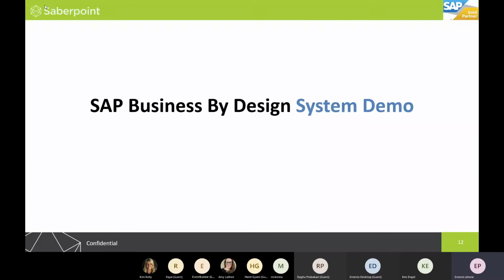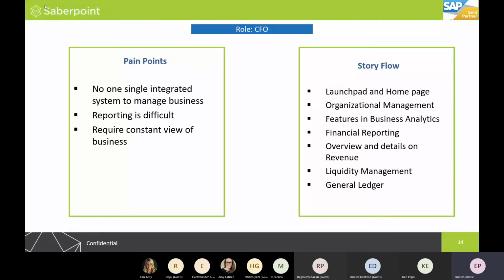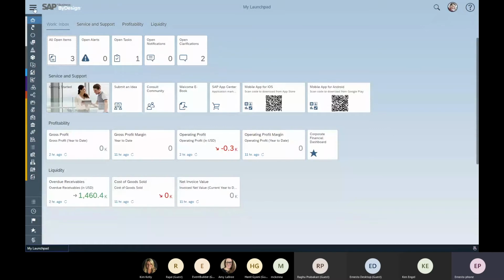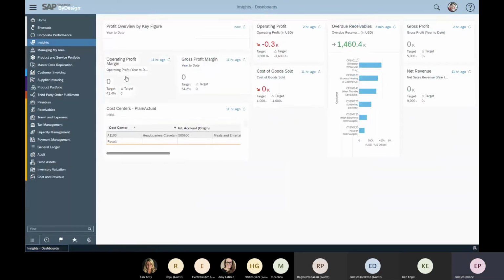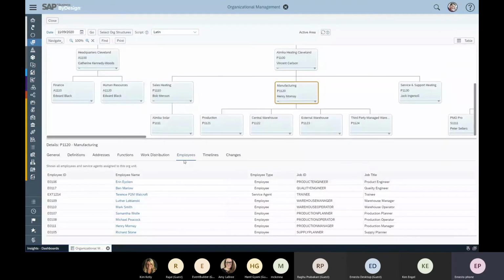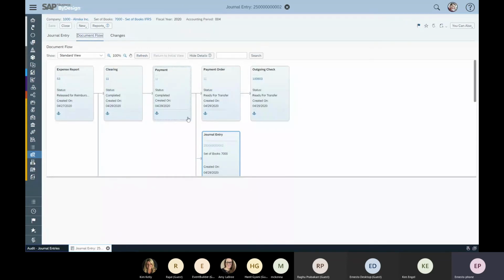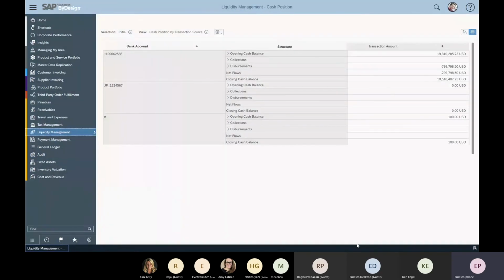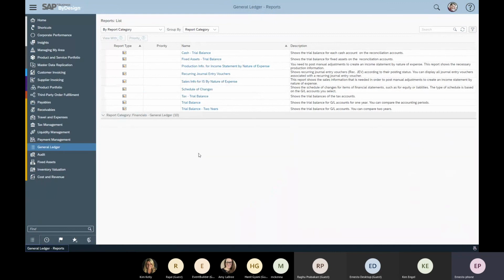SAP Business ByDesign ERP Role Based Demo for a CFO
Watch a clip from our recent webinar that shows a role based demo of SAP’s Business By Design cloud Enterprise Resource Planning solution for a Chief Financial Officer.

Specifically, the SAP ByD Cloud ERP system is a single cloud ERP solution for fast-growing, mid-market businesses to scale and compete without the complexity and cost of more complex systems. It enables companies to connect every company function using time-tested best practices and in-depth analytics.

The demo walks potential CFOs through the Financial modules, including Profitability with its KPIs of Gross Profit Margin and Operating Profit Margin, Liquidity including Cash Positions, Forecasts and Receivables Aging, and Reporting. It highlights the ability to organize and customize organization structure for multiple companies, General Ledger audit capabilities for multiple books, user and role based access capabilities, free text enterprise search capabilities, customizable dashboards, and drill down reporting.

SAP Business ByDesign replaces lightweight, stand-alone solutions and unifies every major function and process in your business. Some of the areas where SAP Business ByDesign can be applied are professional services and supply chain management. When the right connections are made, you can automate communications across different teams, enabling them to perform at an optimal level.

SAP Business ByDesign is designed for fast-growing companies, striving to capture new market share. Its cloud-based approach lets its customers access their business from around the world. With SAP’s preconfigured processes and decades of experience, SAP ByD customers leverage a dynamic, configurable solution that’s built to scale - to help your company become more efficient, and to keep your business growing.

As an SAP Gold Partner, Saberpoint is well positioned to help companies with their SAP ERP needs.